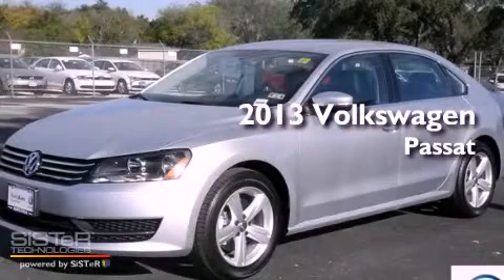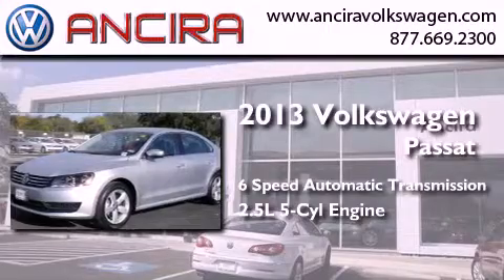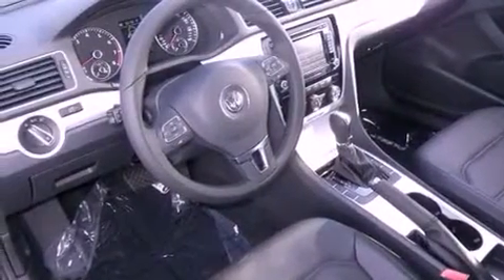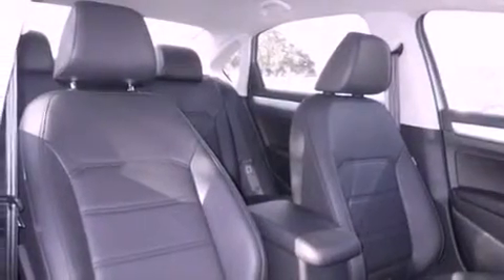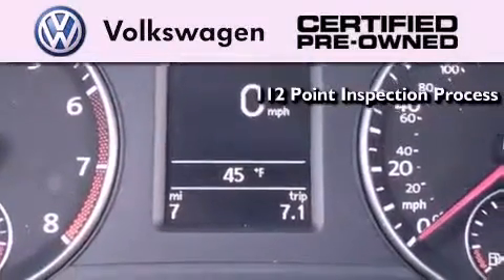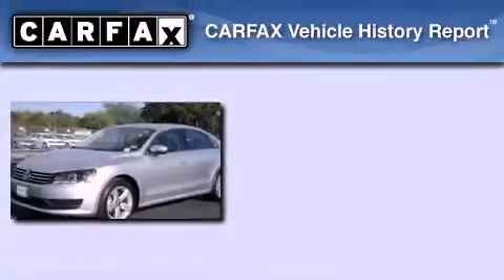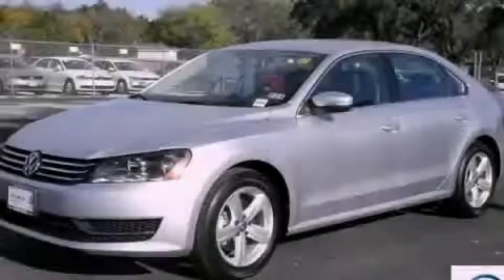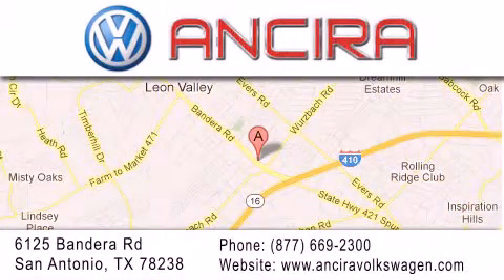Used 2013 Volkswagen Passat San Antonio TX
Year : 2013
 Make : Volkswagen
 Model : Passat
 Engine : 2.5L 5 cyls
 Trans . : Automatic 6-Speed
 Exterior : Reflex Silver Metallic
 Miles : 4
 Interior : Titan Black w/V-Tex Leatherette Seating Surfaces
 Stock : V033076